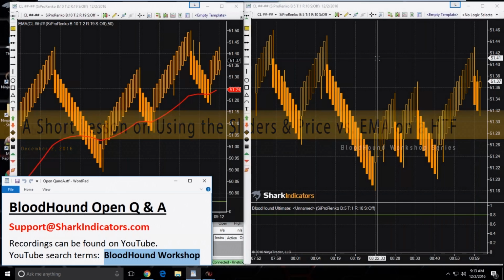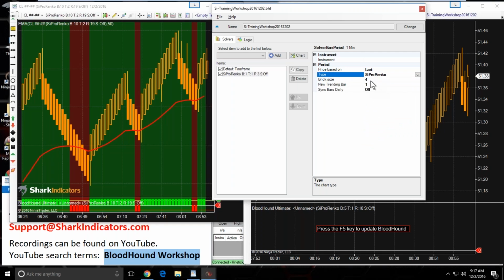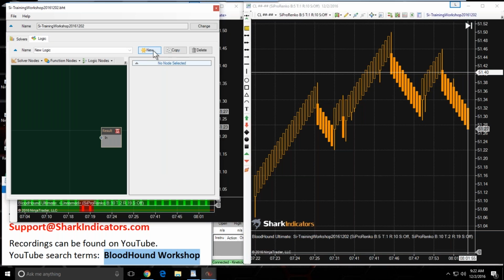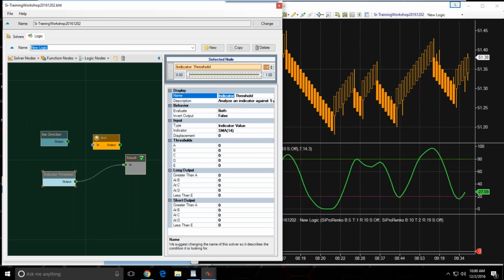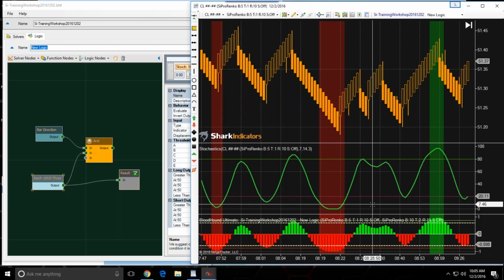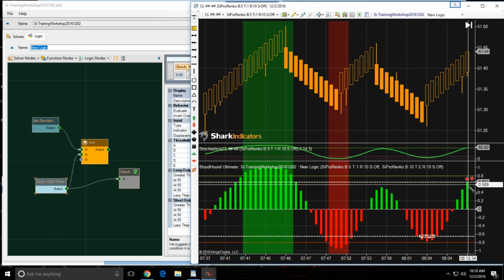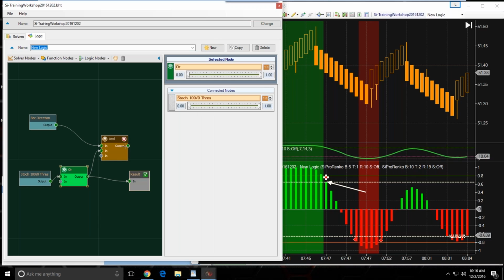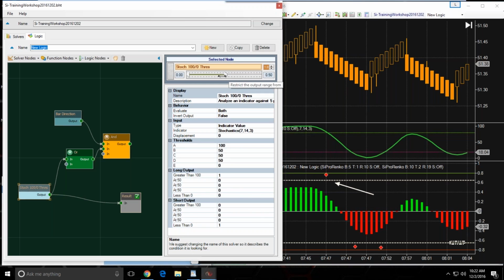BloodHound Workshop - A Short Lesson on Using the Sliders & Price vs. EMA on a HTF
Recorded on December 2nd, 2016

00:00 - How to see a Higher Time-frame condition on a Lower Time-frame chart.  In this simple example of using multiple time-frames we show how to detect if price is above or below the EMA 50 on a HTF chart, and display it on the LTF chart.

12:03 - This is a specific lesson on using the Sliders to increase a solver’s output value.  The Sliders modify the output value of any node, which is only necessary when using BloodHound’s fuzzy logic capability.  In this lesson we demonstrate how to adjust a solver’s output, connected to a AND node with other solvers, so that when this solver’s output reaches 0.65 (instead of the default 0.8) a signal is generated from the AND node.